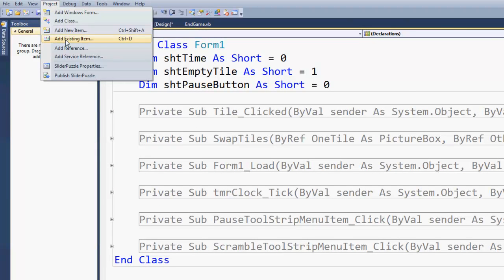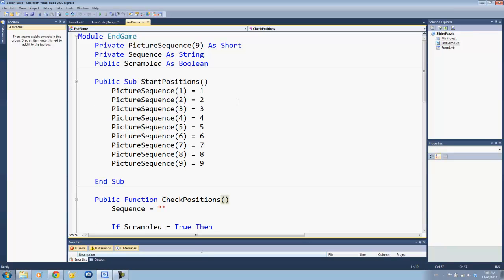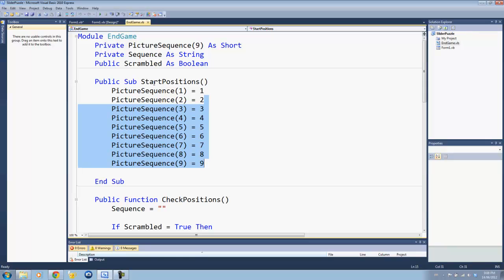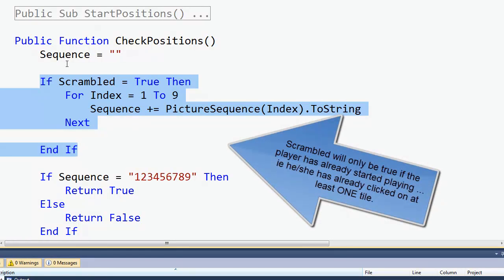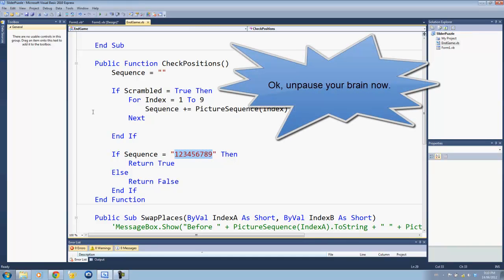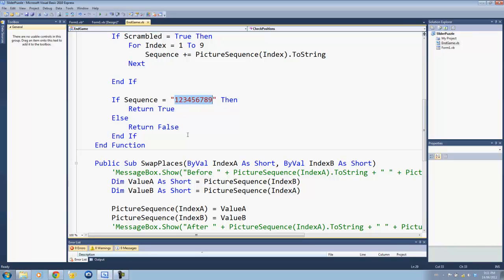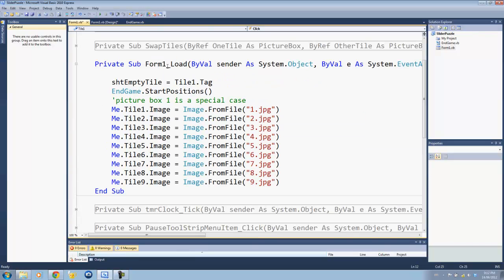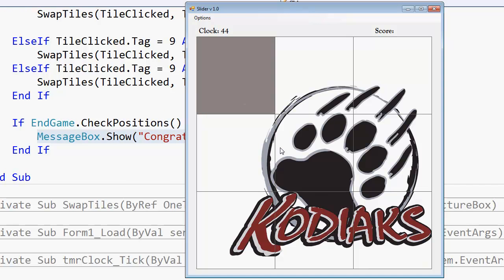SliderPuzzle - Day6.mp4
Adding the EndGame module to the code. This module will check to see if we have completed the puzzle.